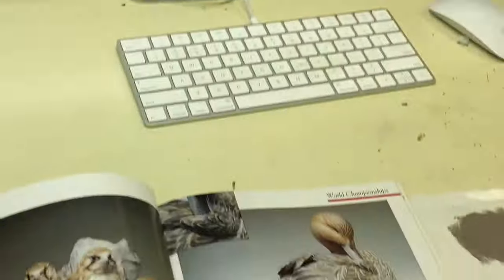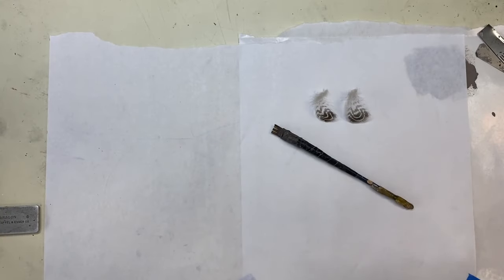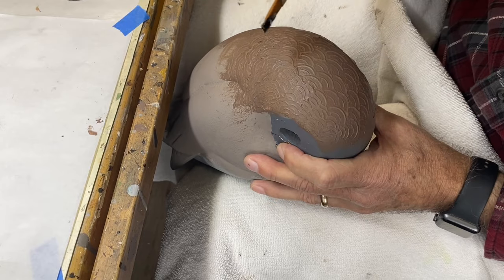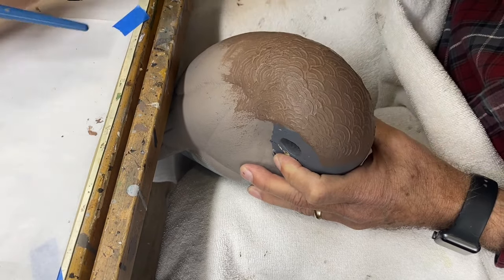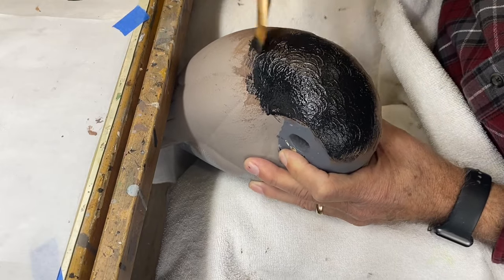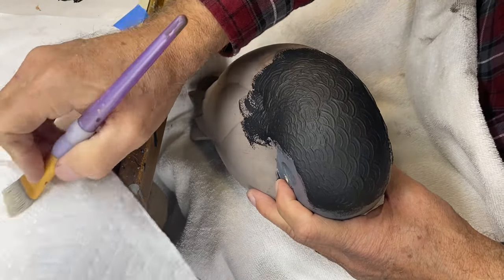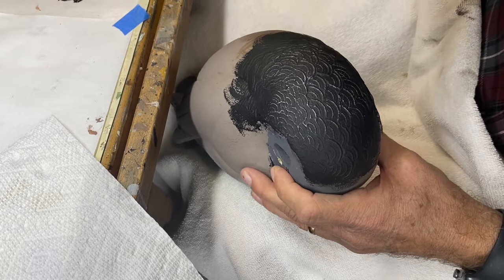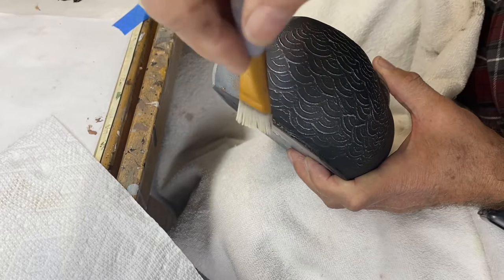Advanced Duck Decoy Combing Techniques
In this video I cover a few more advanced decoy combing techniques including making a custom comb for the breast of a Gadwall Drake decoy, using multiple combs, and using a fine comb to simulate vermiculation.